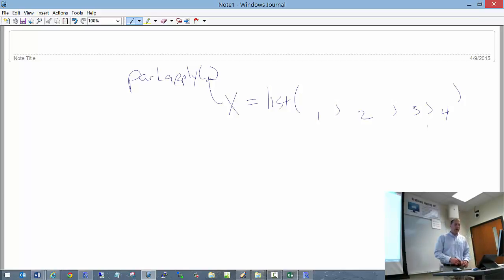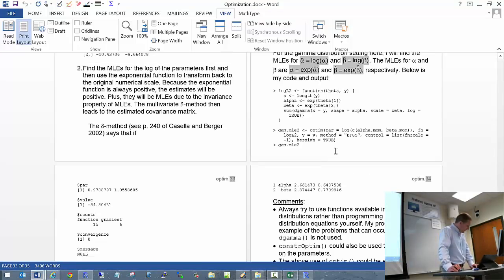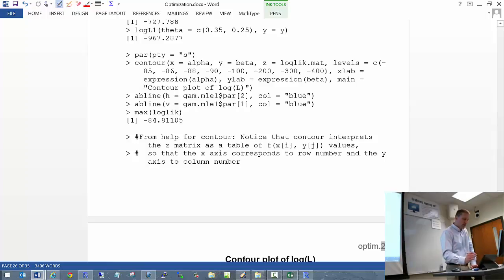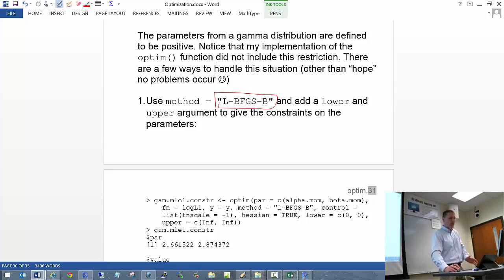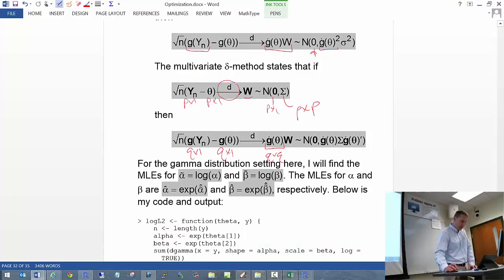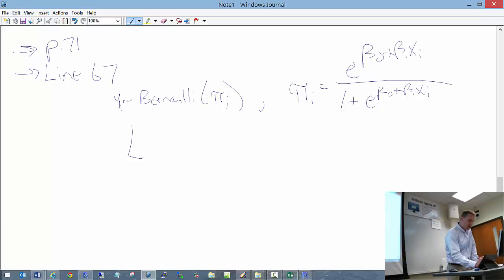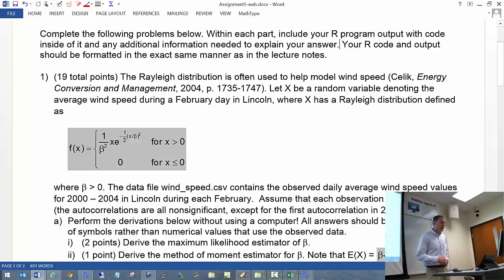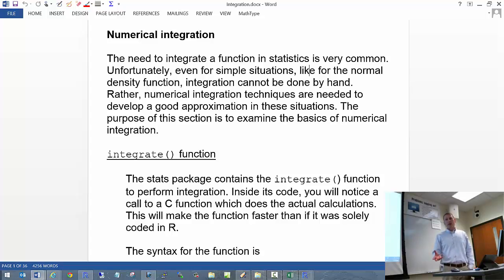Computational Statistics - Class #24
Table of Contents:
0:00 Introduction
12:09 Gamma example
41:41 Logistic regression
52:02 Assignment #5

for the lecture notes.

This is a video from STAT 992 (now STAT 950) at the University of Nebraska-Lincoln in spring 2015.